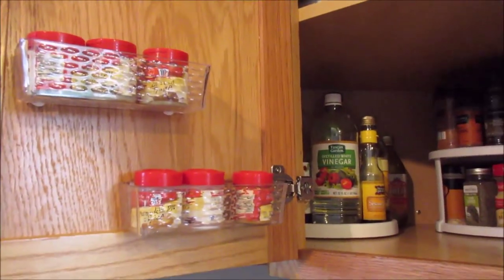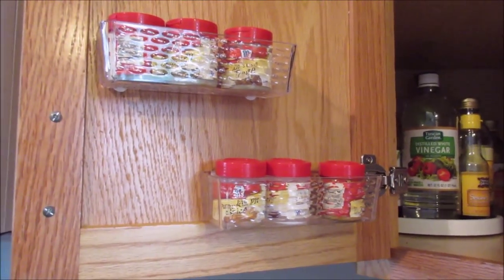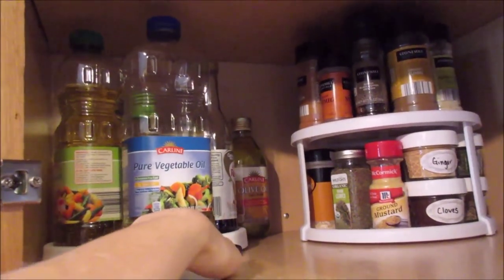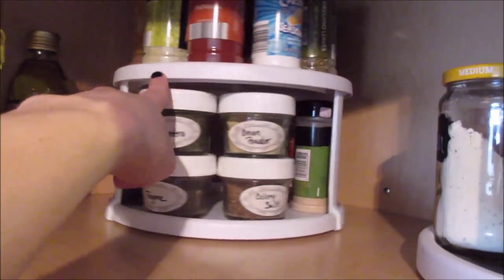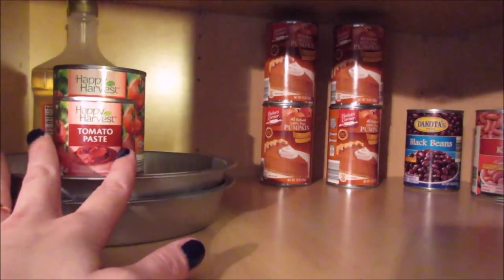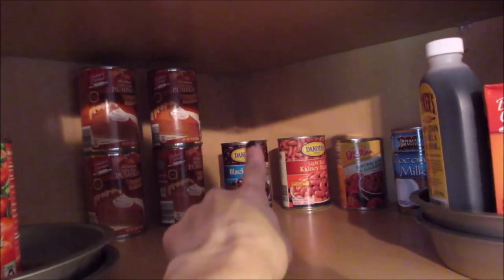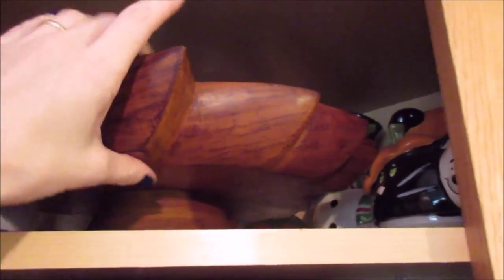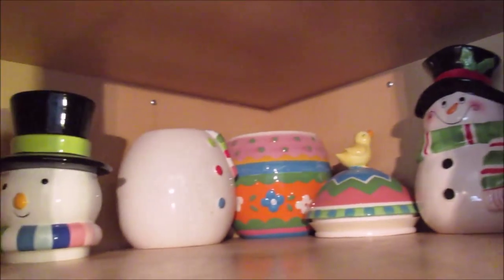Kitchen Organization: Awkward Corner Cabinets & Lazy Susans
I'm in the kitchen today highlighting how I organize my awkward corner cabinets and lazy susan cabinet on a budget.